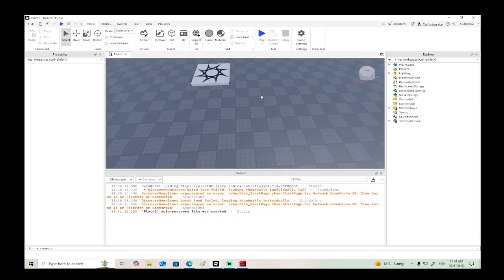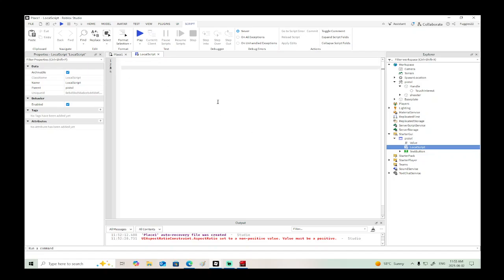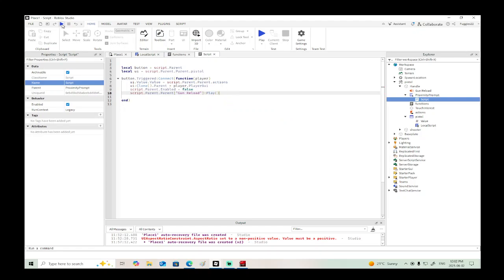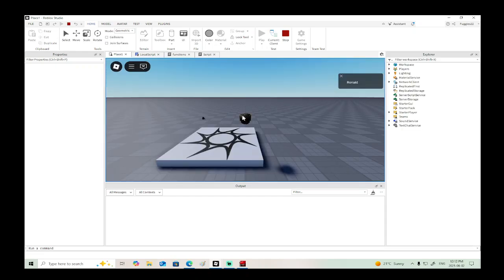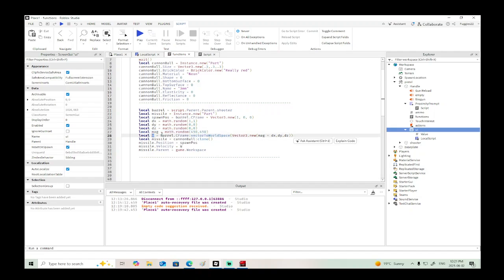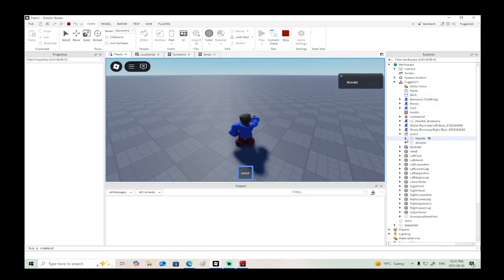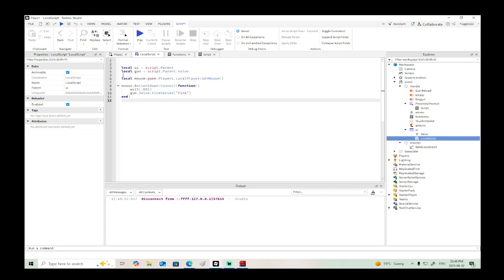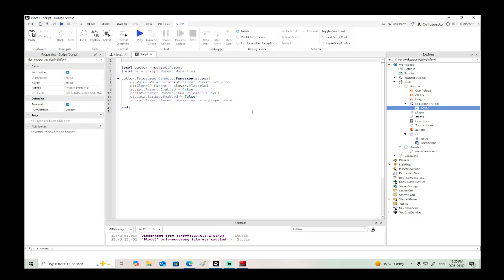Roblox Studio Build and Code - Combat system - Making a simple gun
In this video I explain how to make a simple gun!  You can write the exact code and you should get the same result.  :)